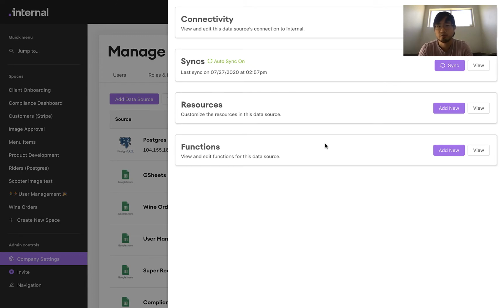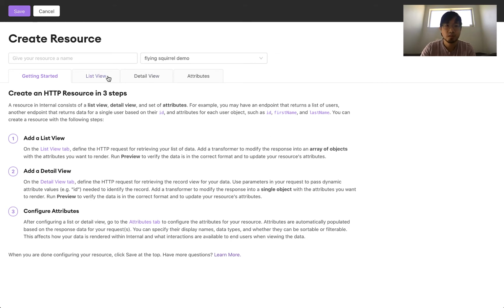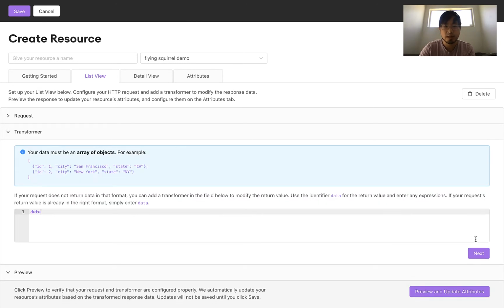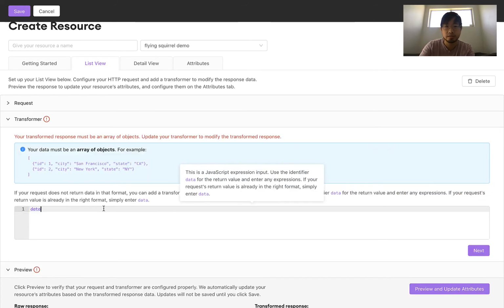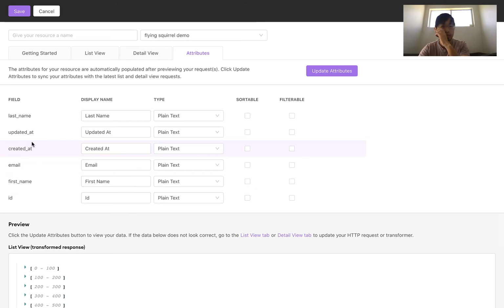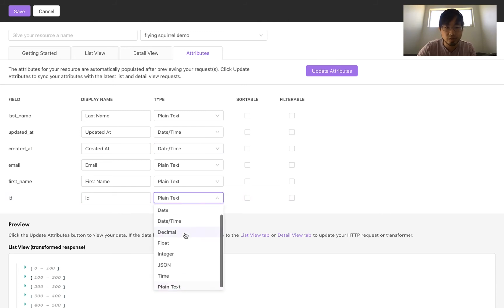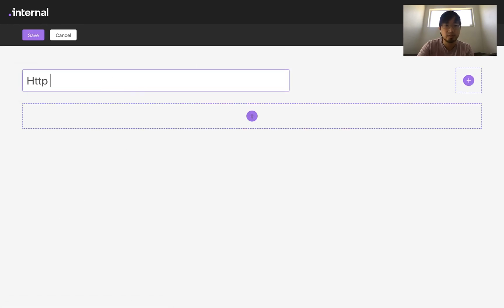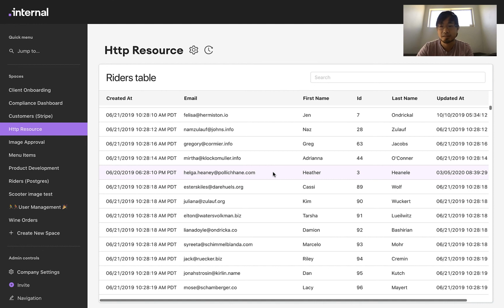Internal How-to: Create a basic HTTP Resource with a list view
Learn about HTTP Resources, which allow you to read data into Internal through an HTTP request. This can allow you to retrieve data with your internal company APIs or from 3rd party sources. Developers can create HTTP Resources to quickly connect their data to Internal, and allow other teams to build tools using those resources.

Part 1 of this tutorial series covers setting up the list view. This allows the resource to be used in table and card list components.